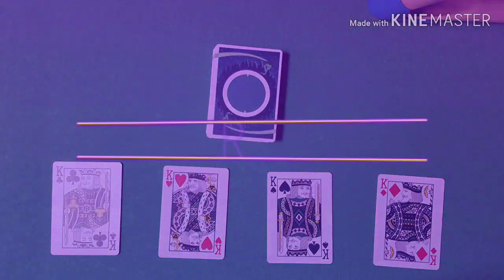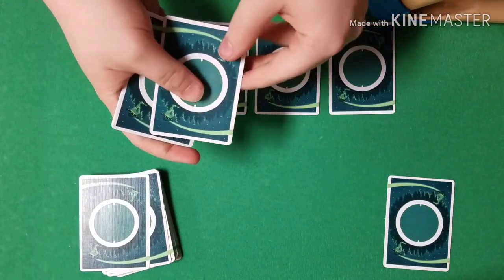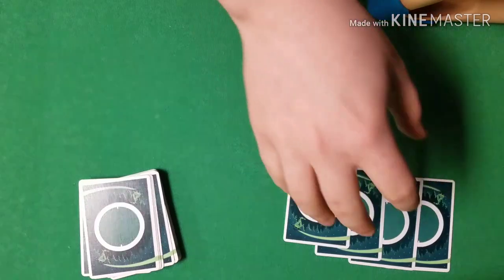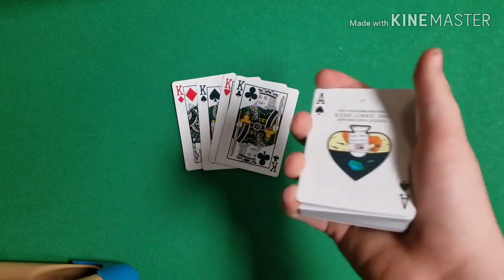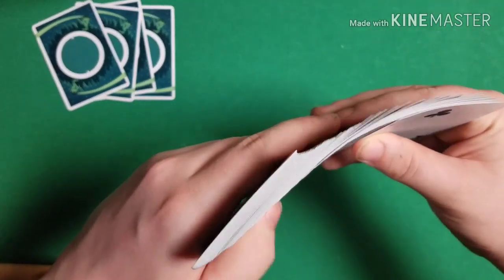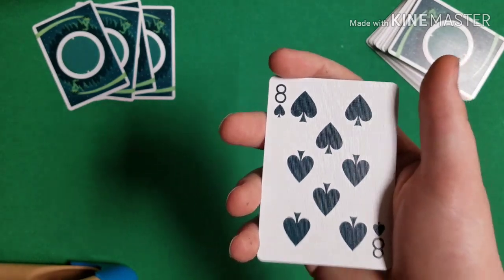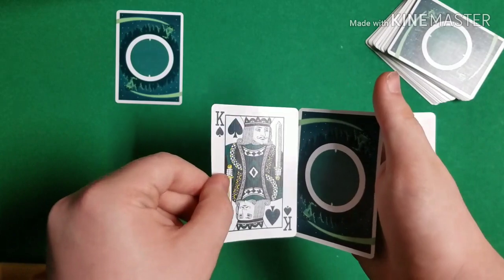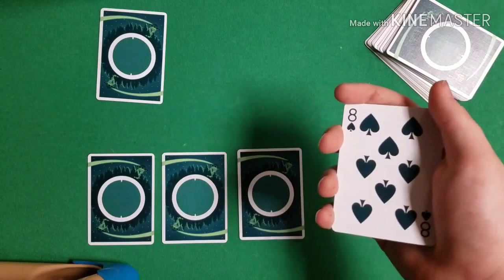Black Hole: Insane Card Magic Routine Performance and Tutorial.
What's up everyone, Cardtrix 8 here. In today's video I'll be performing and teaching a wonderful routine known as "Black Hole" You will have a lot of fun performing this trick and will recieve great reactions. This trick requires some practice, but is well worth it. Enjoy!

Both links are located in my "about" section. It would also mean a lot if you add me on Snapchat @crazy8shockey4

This is a Cardtrix 8 production.